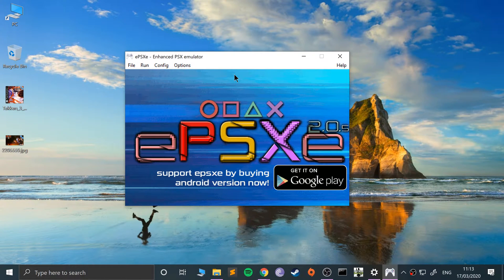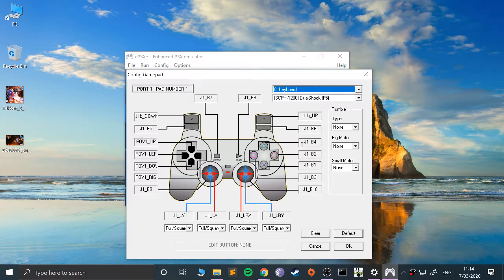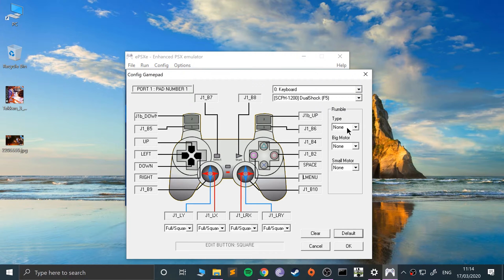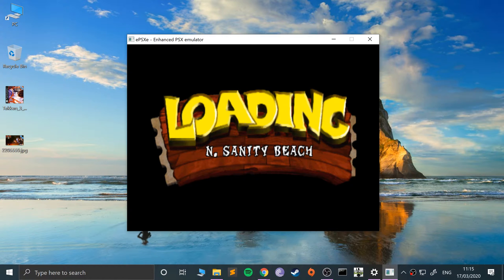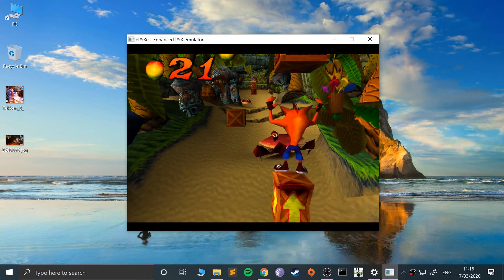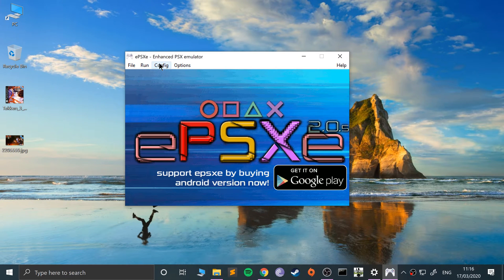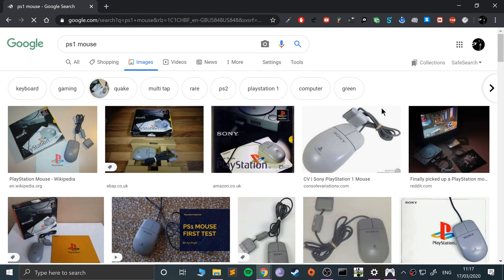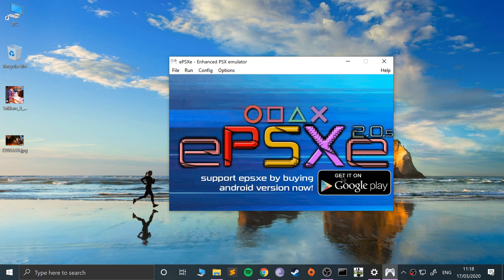ePSXe Setup Keyboard & Mouse on Windows/Linux (PS1 Emulator Input)